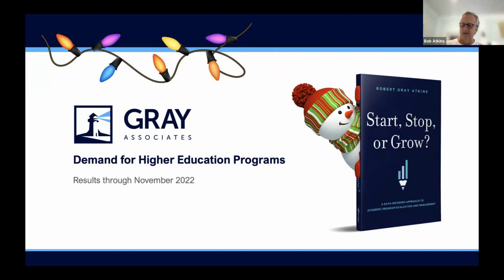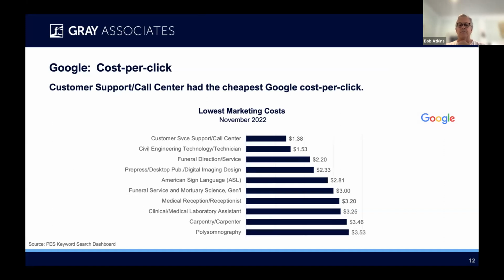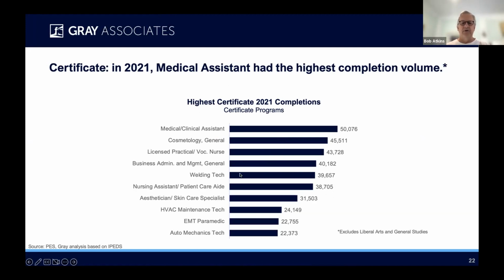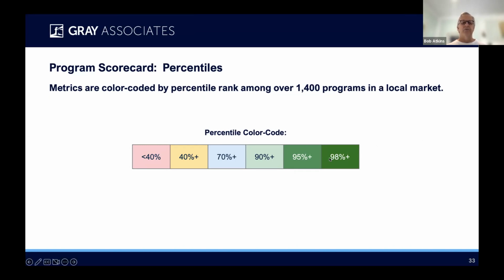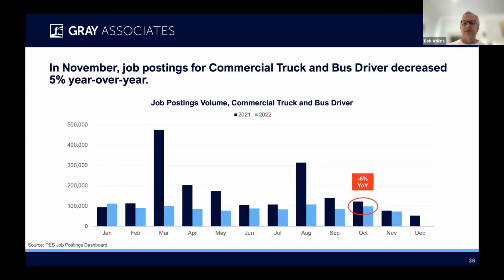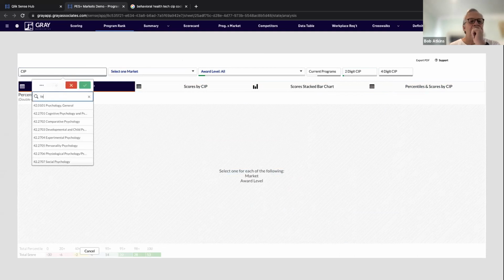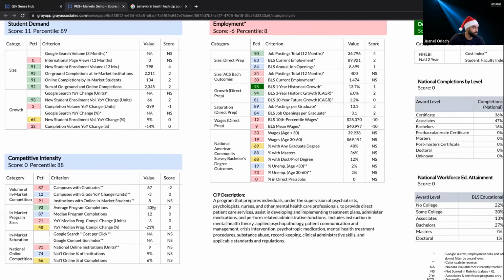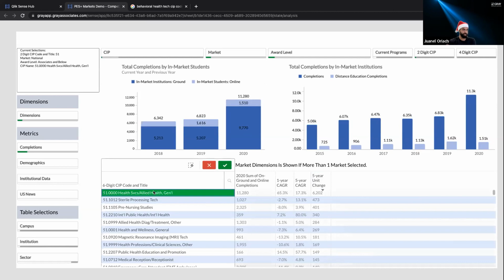December Community College Demand Trends Webinar: Results Through November 2022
The monthly Community Colleges Higher Education Demand Trends webinar gives colleges the data they need to guide academic program decisions and is specific to certificate and associate degree programs.

Join us as we discuss our November Program of the Month: Commercial Truck and Bus Driving